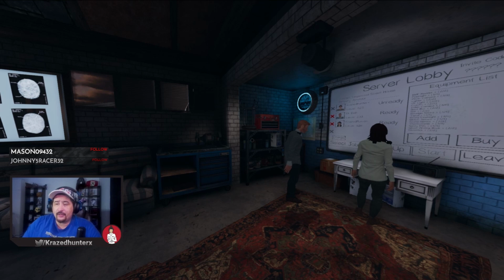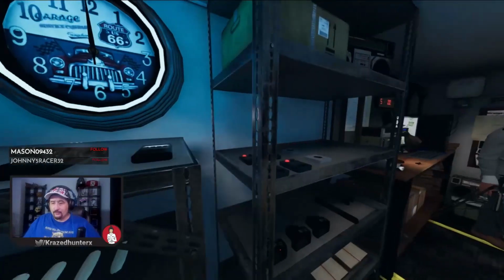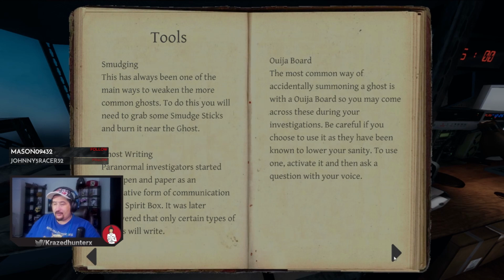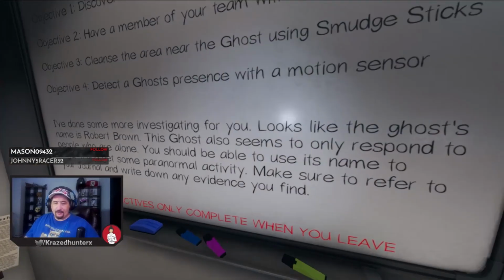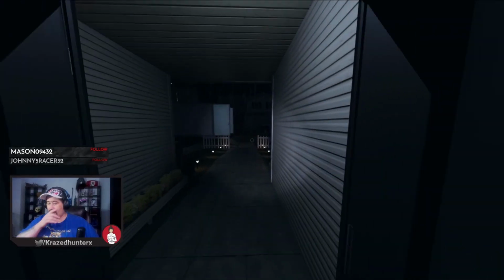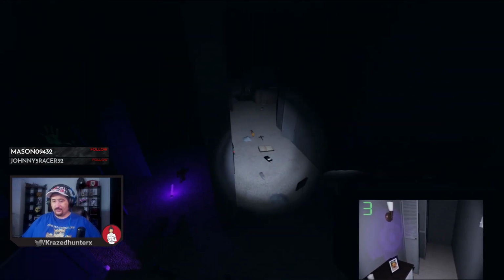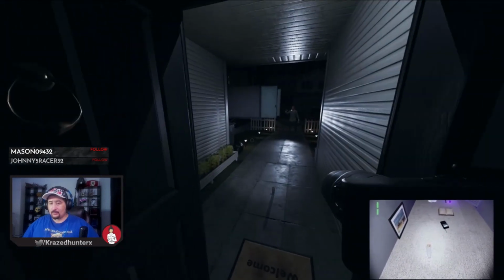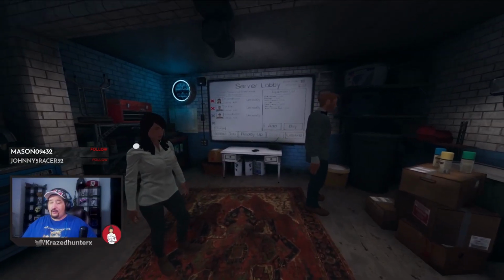Phasmophobia Equipment Guide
Welcome... Today I will be going over a equipment guide in the truck that you use to discover what ghosts is haunting a house in phasmophobia. After a short Guide of the equipment I go in the house with my crew to give a small demonstration of the tools.

Like what you see? Well come by my twitch for the next time I am live.

You can catch me live on twitch Mon, Tues, Thur and Friday Eastern Time.